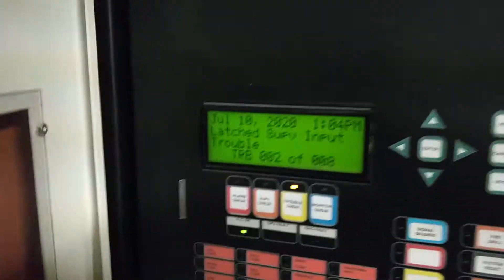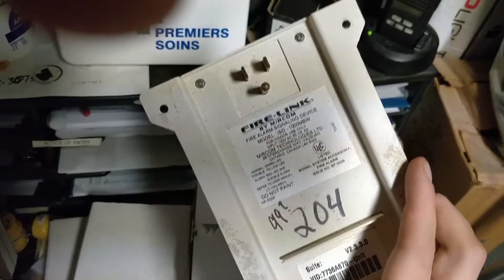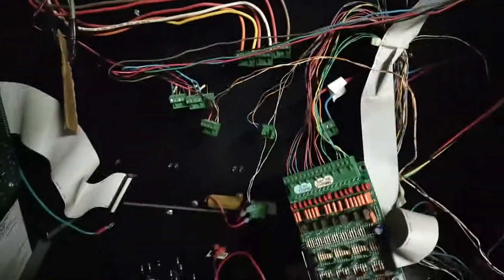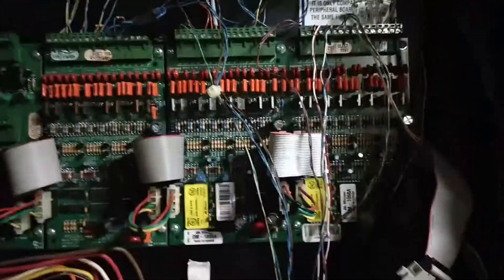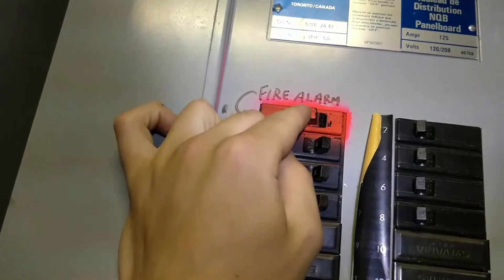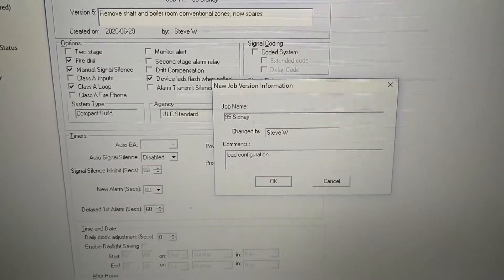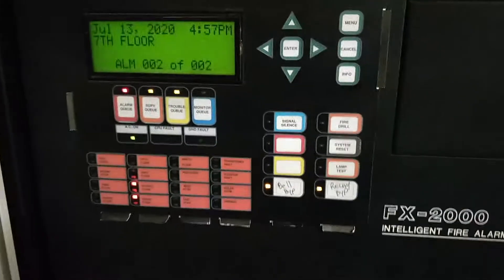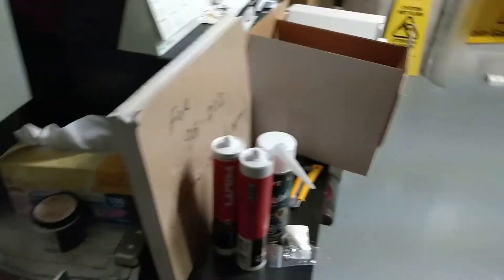Fire Alarm Motherboard Replacement Mircom FX-2000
Had to replace a faulty motherboard on a customers fire alarm system. Mircom FX-2000 model.